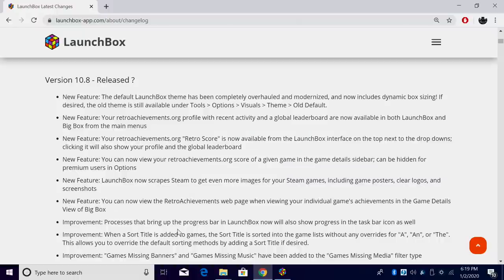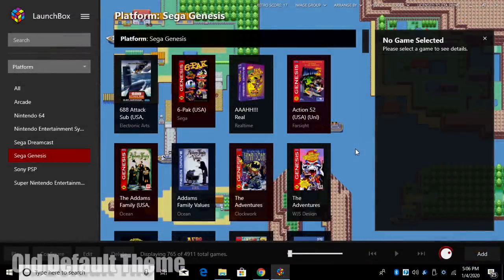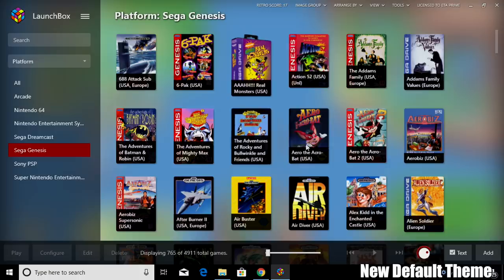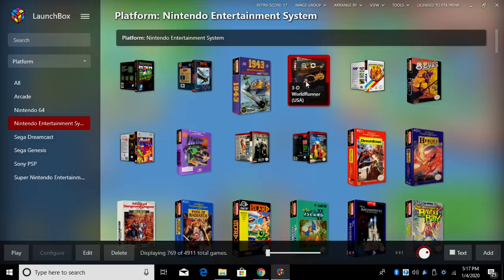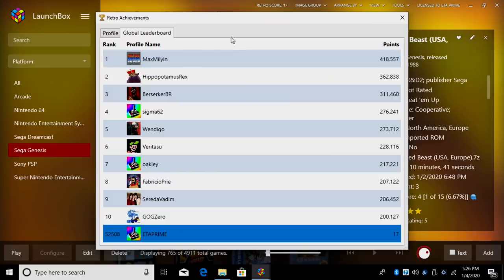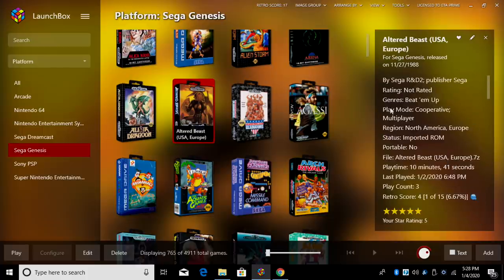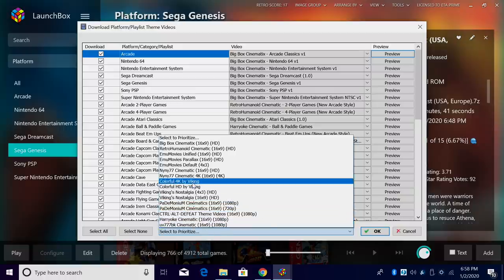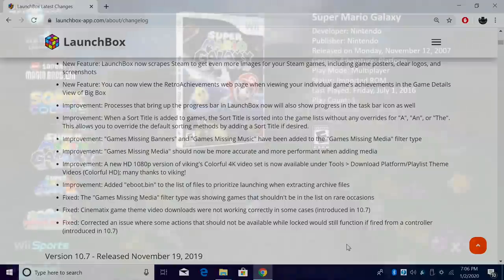LaunchBox 10.8 Is Here! New Default Theme, Retro Achievements Overhaul, Steam Image Scraping!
LaunchBox 10.8 has been released! The default LaunchBox theme has been completely overhauled and modernized, and now includes dynamic box sizing!

We also have a retro achievements overhaul (a feature you guys voted on from the last community poll), Steam image scraping, and much more.